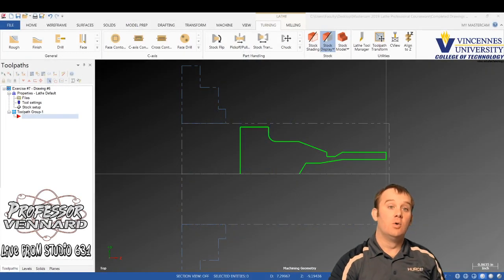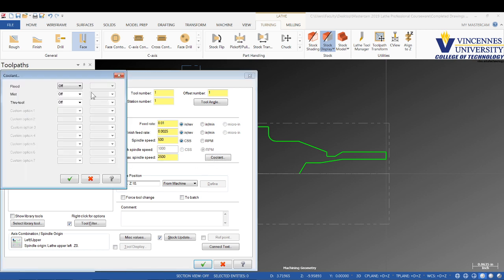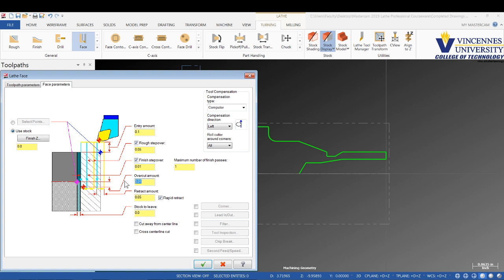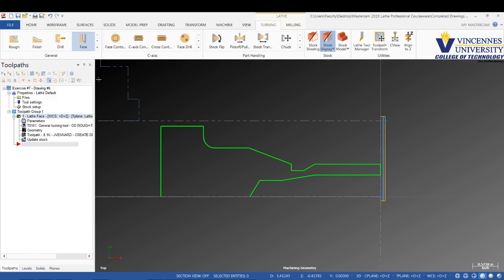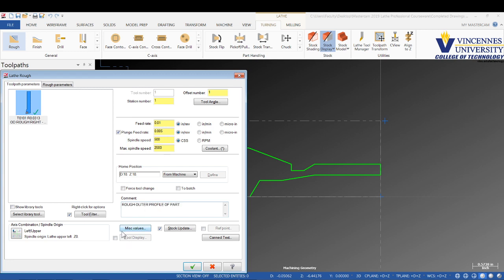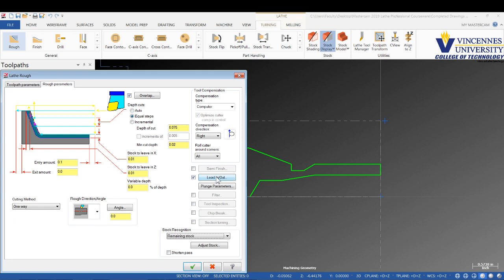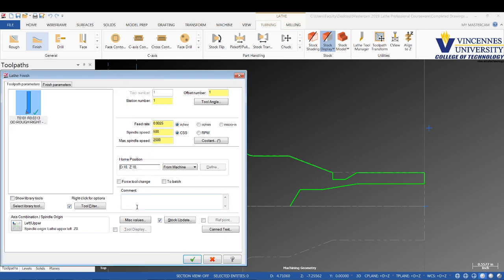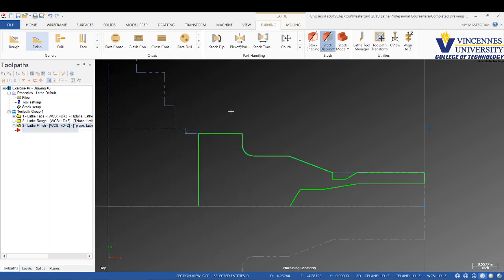Video 3 Exercise 7 Create Drawing #6 Face Rough & Finish OD